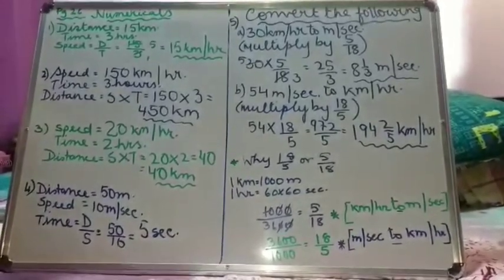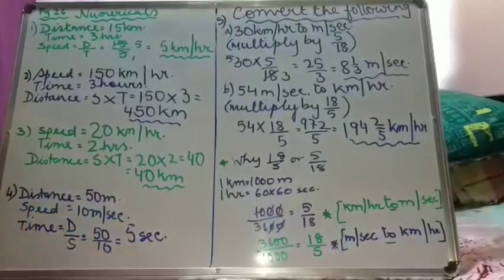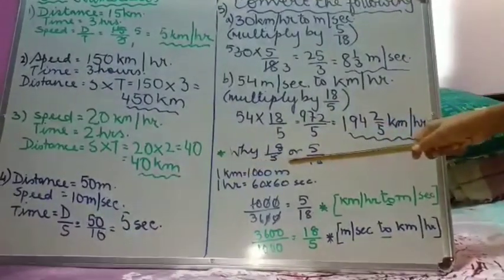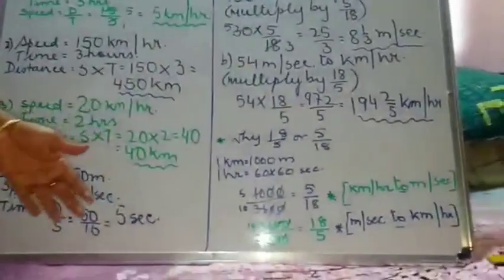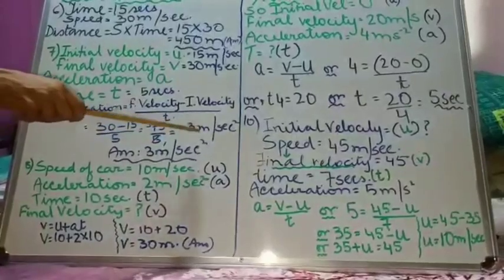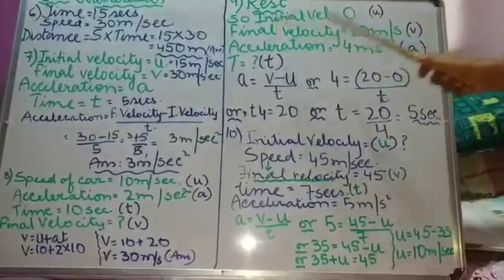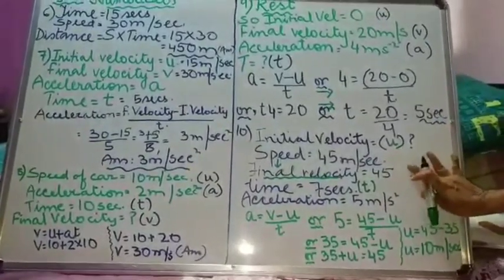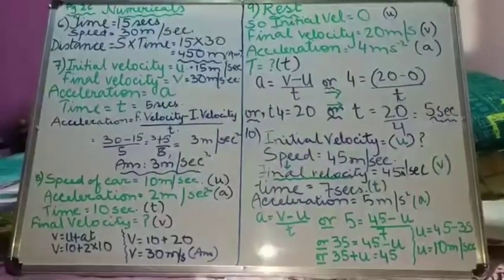Class 7 physics numericals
M.M.Model school